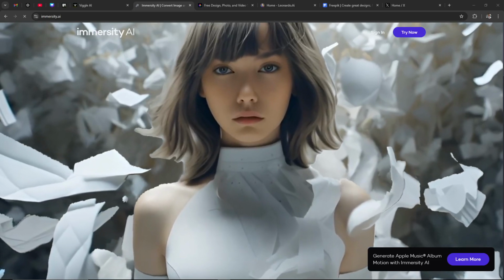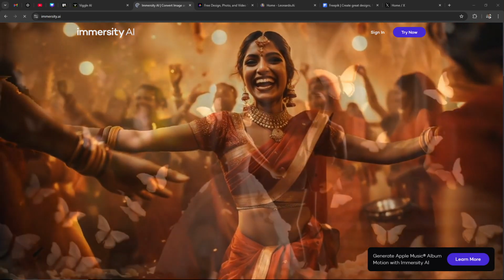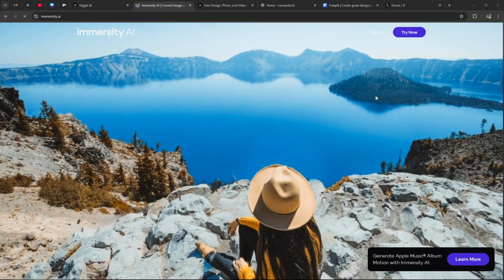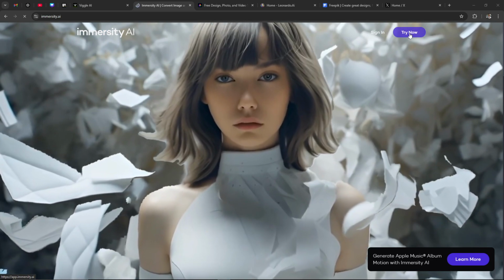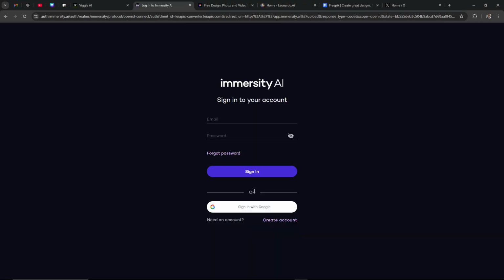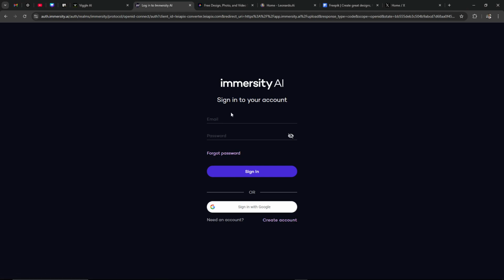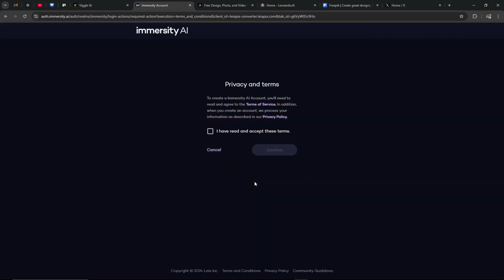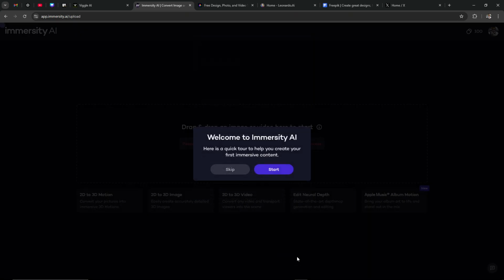How To Login To Immersity Ai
Learn how to log in to your Immersity AI account with this quick and easy step-by-step guide.